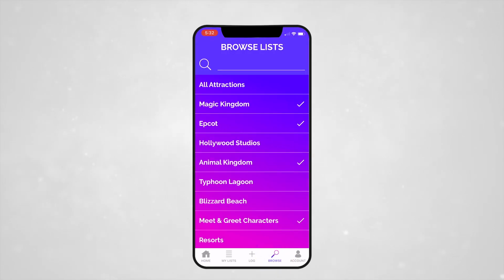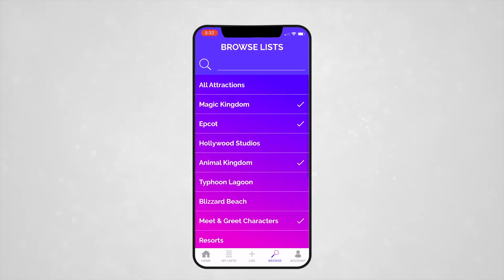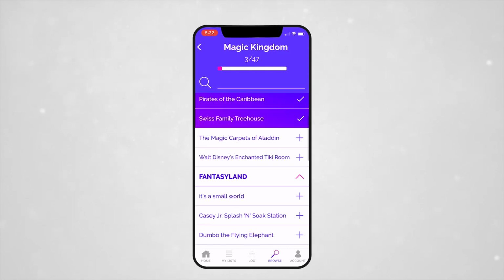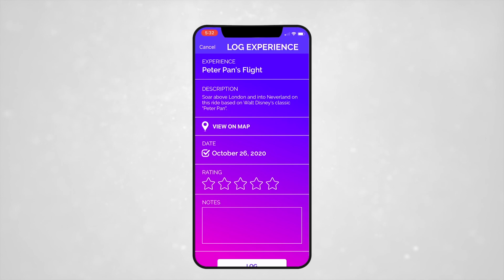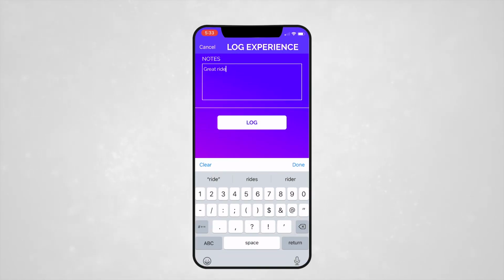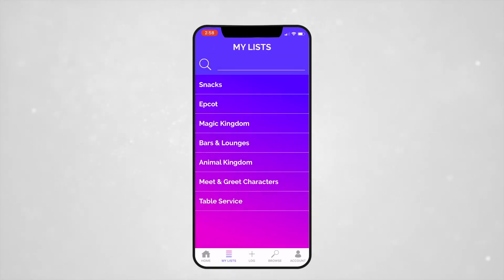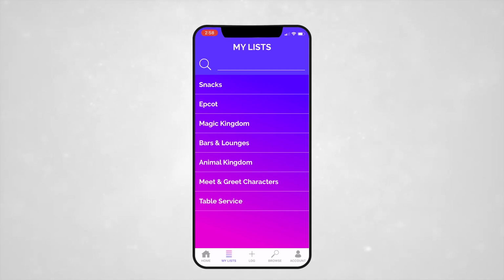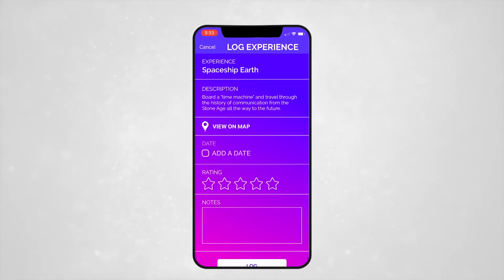My New Disney World iPhone App! - The Dis Quiz Season 3 Episode 3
This special episode of The Dis Quiz is all about my new Disney World companion app, FlyList! I’ll take you through the process of how I came up with the idea and brought it to life, then show you how it works.